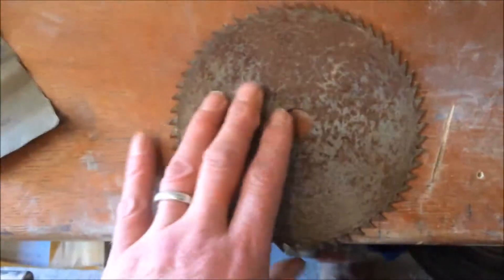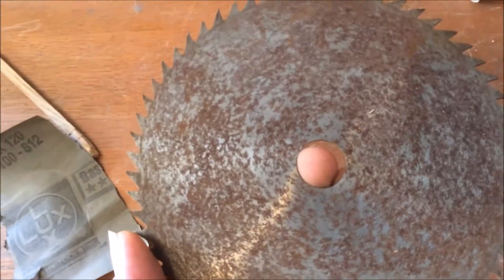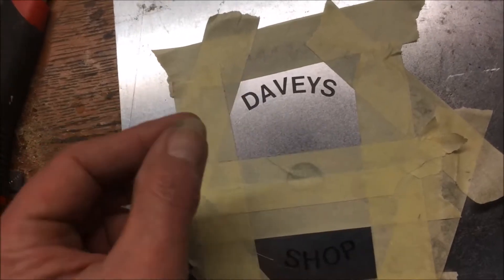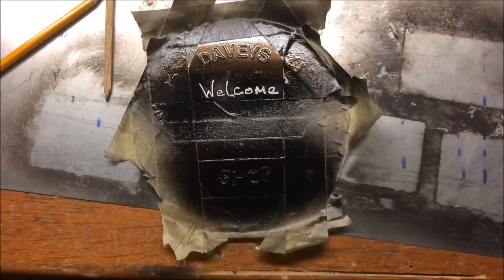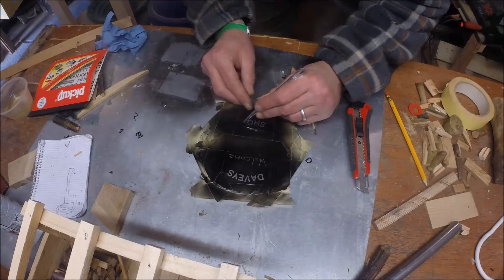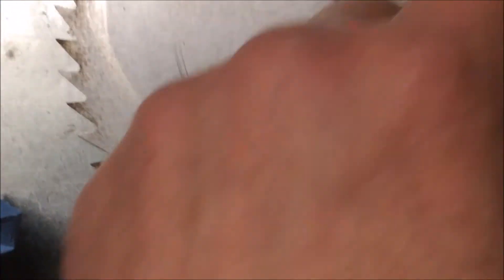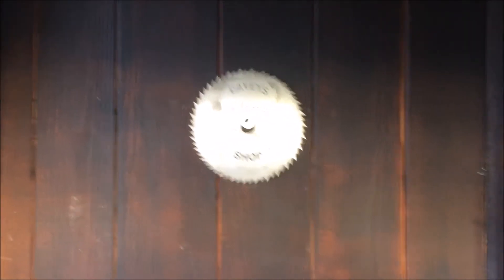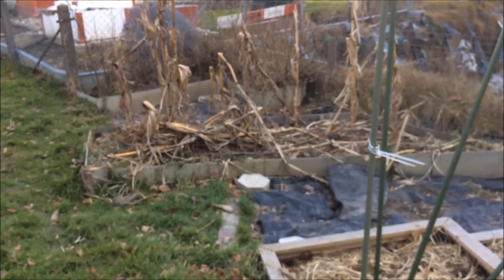New sign for the work shop elecro etched 25 02 17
Made a sign for the workshop door and a quick look at the new wood store ;-)